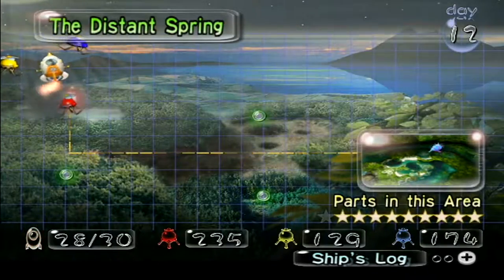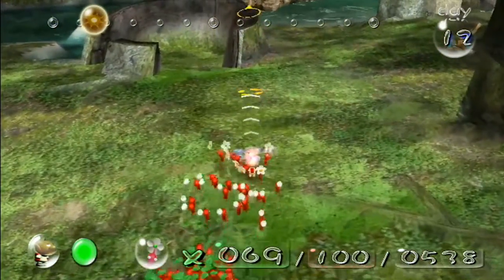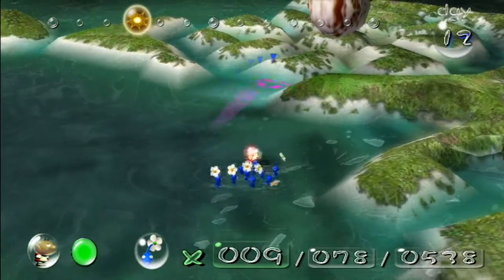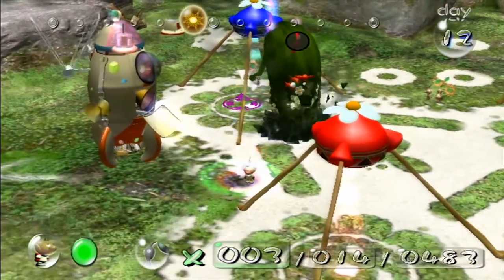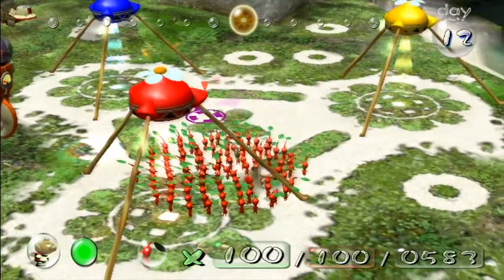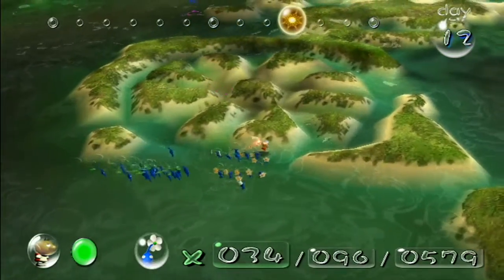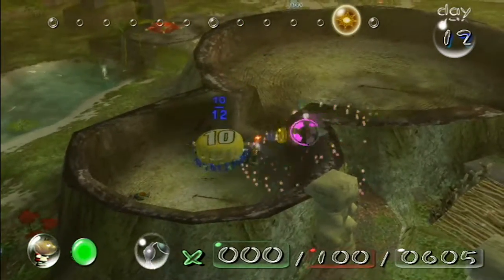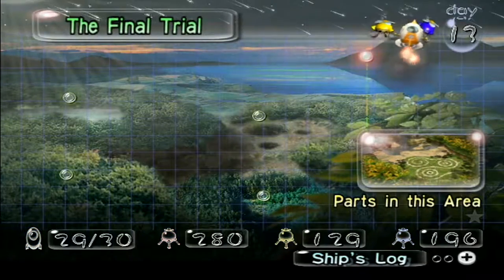Pikmin - Smoky Progg (Day 12)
We take out the hardest foe on this planet on our last visit to the Distant Spring.